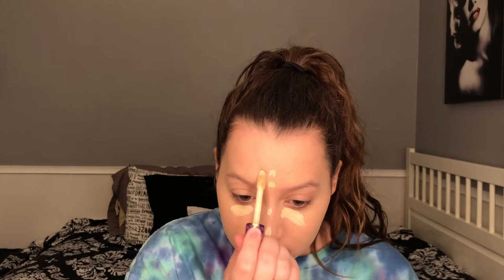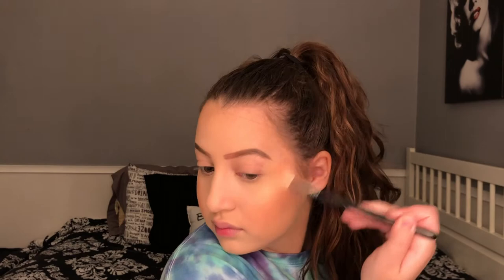Everyday Makeup Routine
Thank you all for joining me today as I got ready.

PRODUCTS USED:
Dermablend loose powder
Nyx black pencil liner
Mac false lash mascara